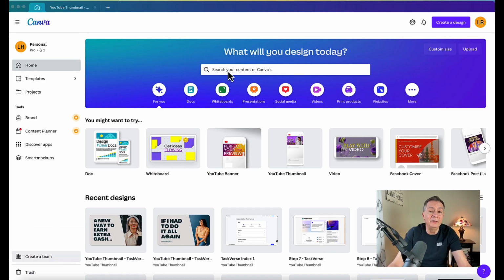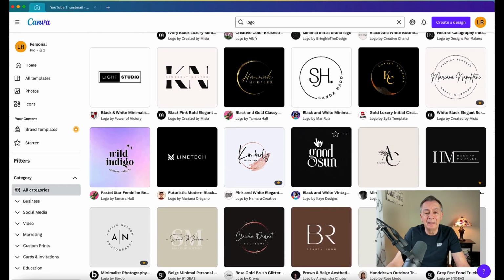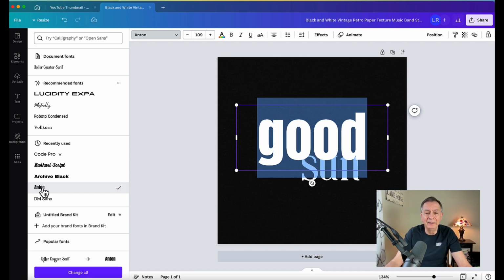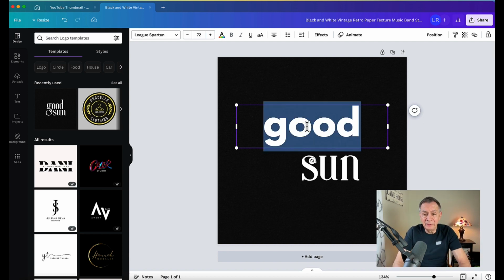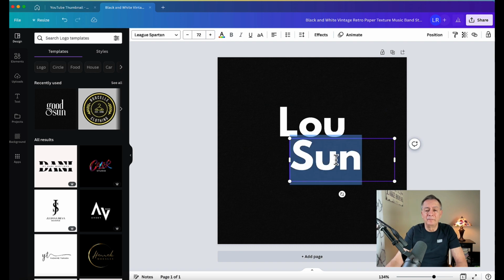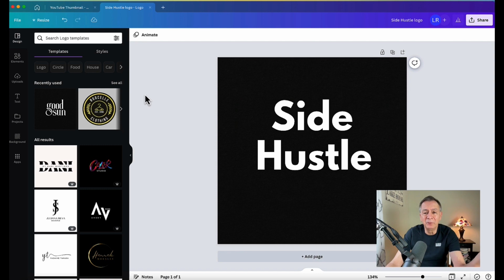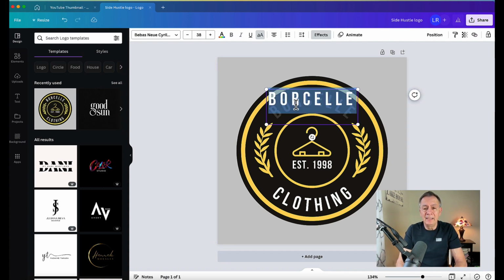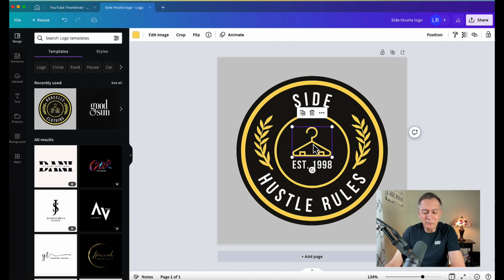How to Easily (AND INEXPENSIVELY) Create a Great Logo Using Canva - EXAMPLES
Creating a logo for your business is easy and inexpensive when you use Canva, the free-to-use online graphic design tool. In this video I walk you through two examples, showing you the simple process of creating a rudimentary logo and then I show you how easy it is to create a logo that is more sophisticated.

CLICK HERE TO JOIN SIDE HUSTLE RULES ON PATREON Through exclusive videos and live streaming I'll take you step-by-step through the process of launching and scaling a money-making business you can keep on the side or make your full-time gig.

I highly recommend Canva, an easy-to-use graphic design program that can help you create designs that look like they were designed by an advertising agency. Learn more by clicking this link:

Over50tv, the parent company of Side Hustle Rules, is a participant in the CareerFitter Affiliate Program, an affiliate advertising program designed to provide a means for content creators to earn referral fees by advertising and linking to CareerFitter. We are compensated for referring traffic and business to these companies.

If you enjoyed this video YOUR next steps are:

2.) CONNECT with Over50tv on Facebook
3.) CONNECT with Over50tv on Twitter

Category:
Education

References & Clips: